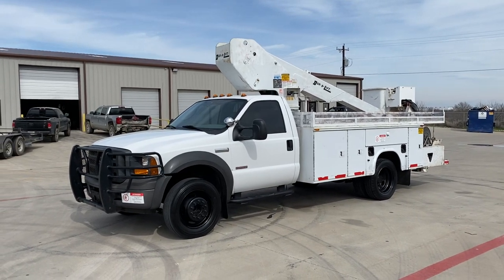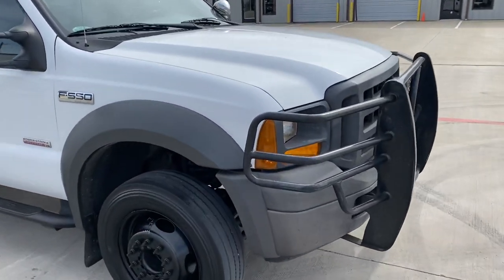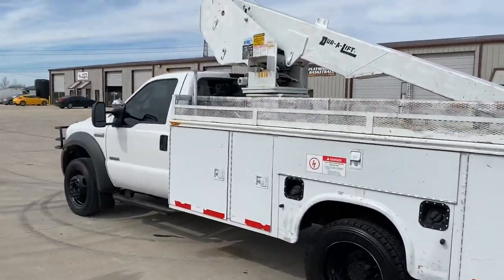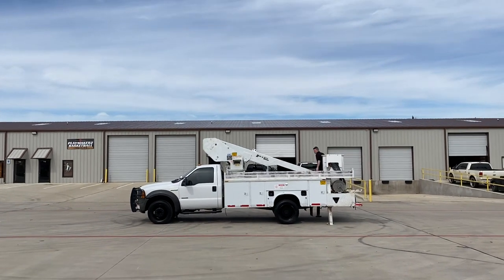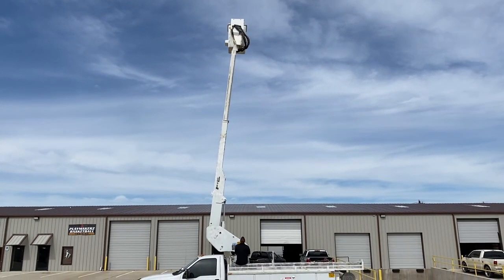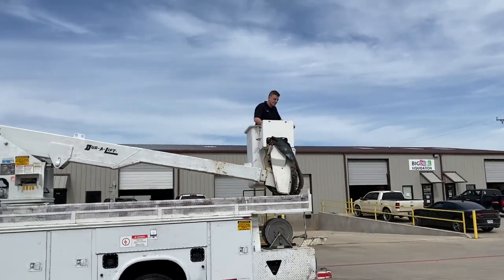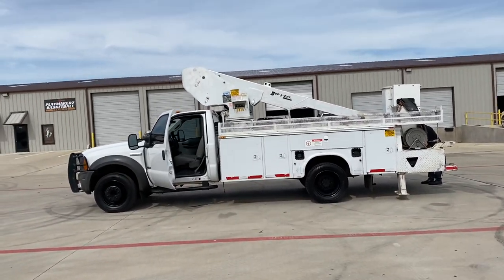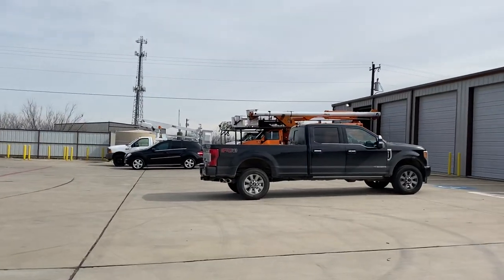Ford F550 Bucket Truck at Lone Star Bucket Trucks in Fort Worth Tx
This video was shot on February 17th 2020